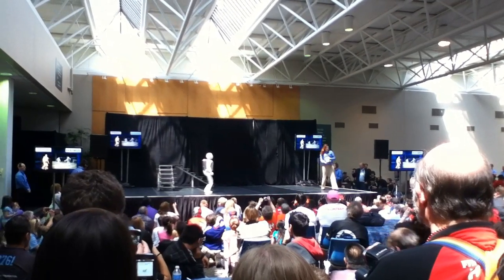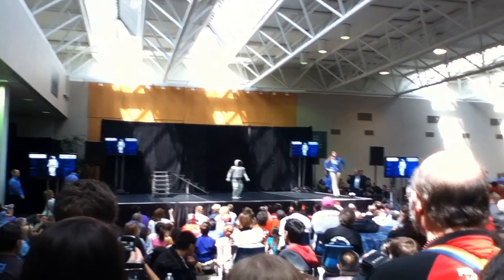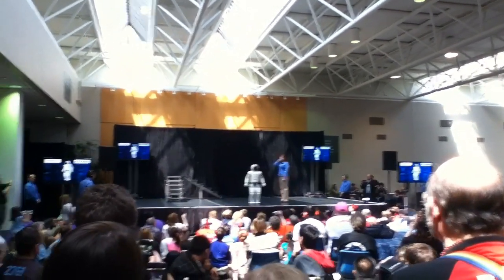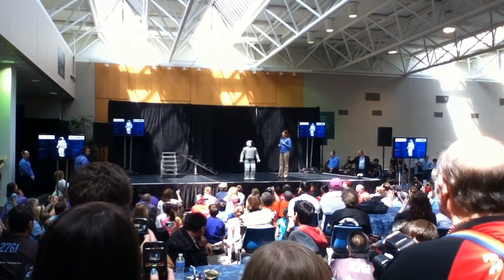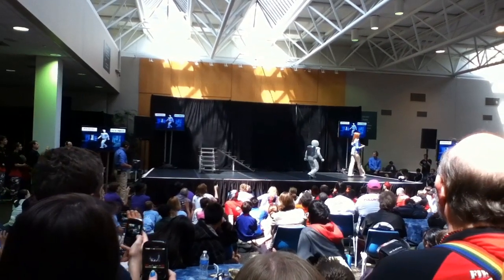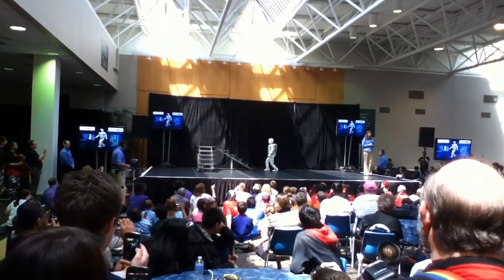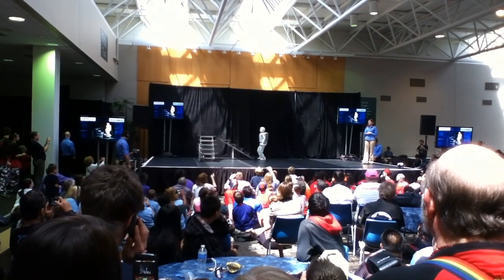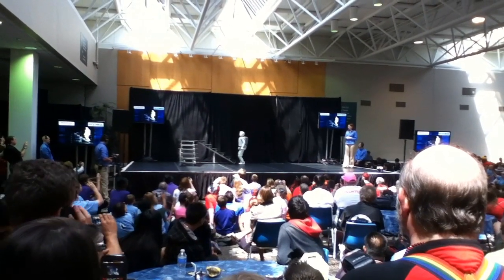Demo of Honda's Asimo Humanoid Robot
This is a demo of Honda's Asimo humanoid robot at the 2011 FIRST Championship in St. Louis